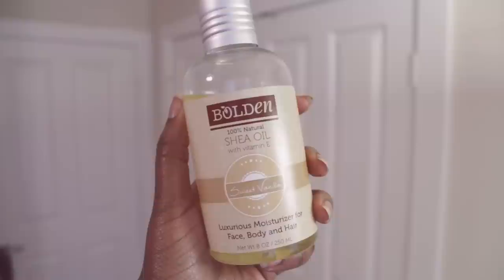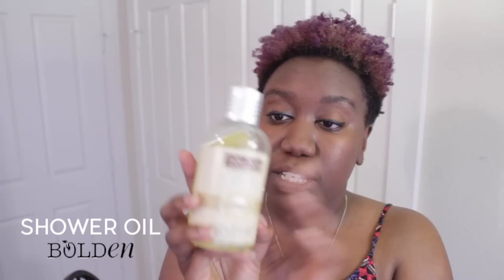My Shower Skincare Essentials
You know the motto. Here are a couple types of products that keep my skin lookin like a glazed donut when I hop out the shower.

EcoTools Bath & Shower Gloves
SheaMoisture Body Scrub
SheaMoisture Body Butter

FTC: I received Bolden free for consideration and I chose to feature it in this particular video.